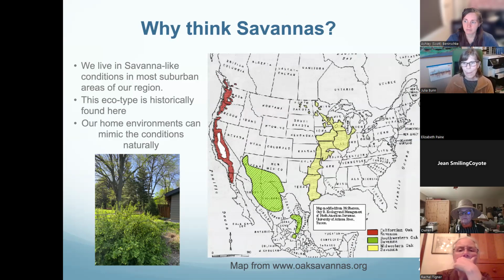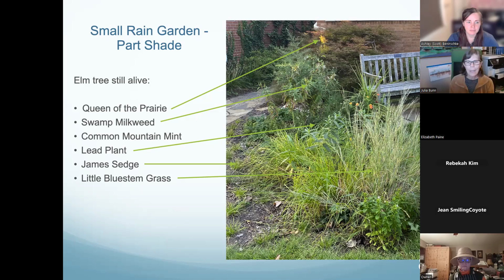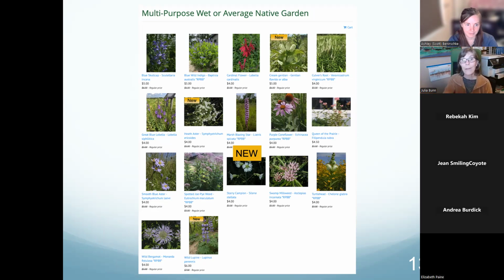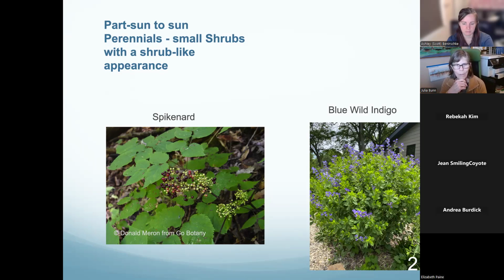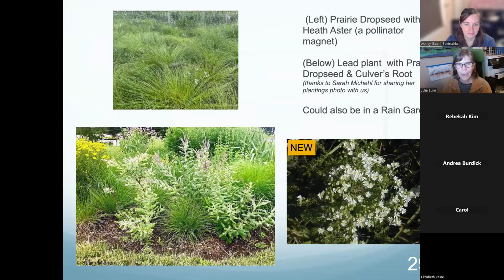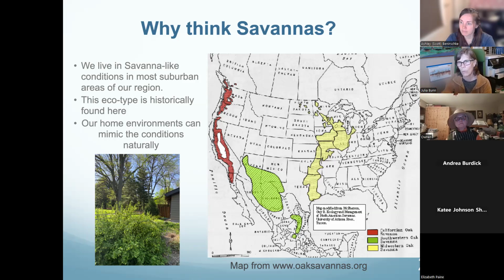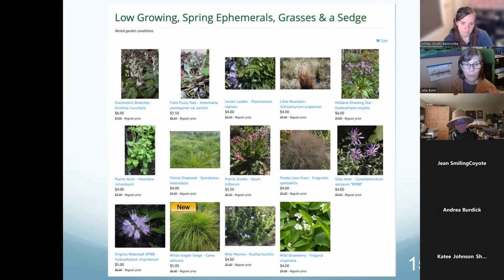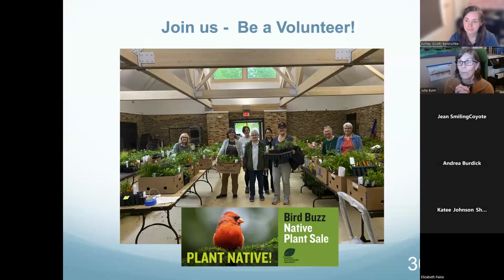Bird Buzz Webinar: New Plants for Your City Savanna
New Plants for Your City Savanna from the 2026 Bird Buzz Plant Sale — and More! Join us to learn about the regional ecosystem of the savanna and its important role in urban gardening. You will be introduced to the new eco-functional plants that will be featured in this year’s sale. In addition, we will share updates on the progress our community has made in supporting the Rusty Patched Bumble Bee through coordinated local efforts.